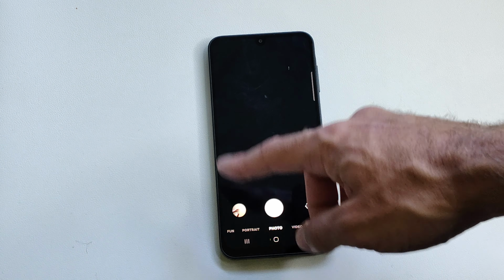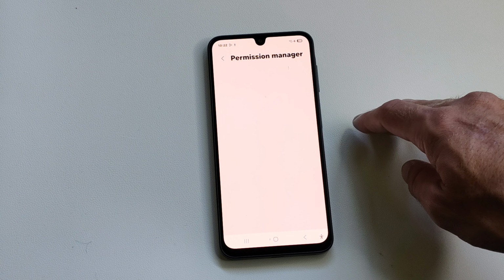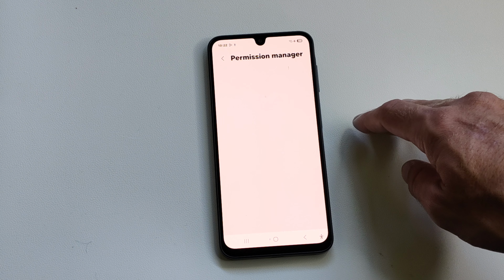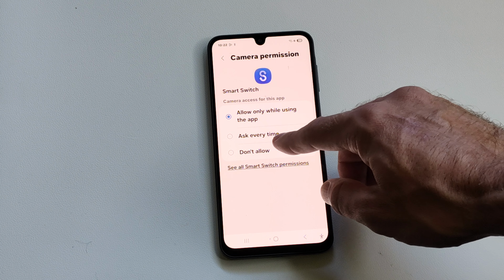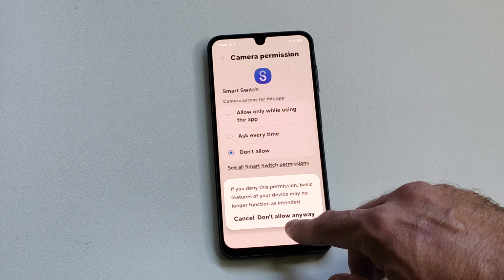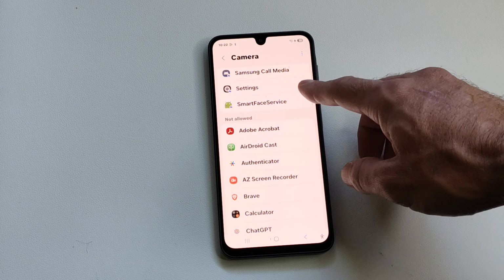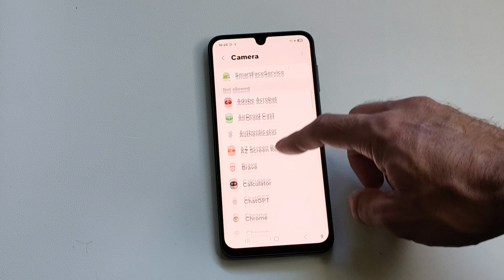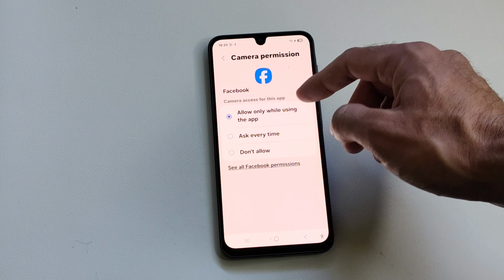How to Disable Camera for Apps on Android Phone - Revoke Permissions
You can protect your privacy on Android by selectively revoking camera access for individual apps through your device’s settings.
Step-by-Step: Revoke Camera Access Per App

Tap Apps (or Apps & notifications), then select the app you want to modify.
Tap Permissions. Here, you’ll see all permissions the app has requested.
Tap Camera and choose Don’t allow to block access, or Ask every time to prompt each app use

Manage Permissions by Category
Open Settings → Privacy → Permission Manager (path may vary by device).
Tap Camera to see all apps with camera access.

Toggle off Allow for any app you want to restrict. This gives you bulk control over multiple apps and quickly identifies apps abusing permissions

Additional Tips
Some apps may refuse to function properly without camera access. Evaluate which apps truly need the camera to work.

On Samsung devices, you can also use the Privacy Dashboard for a timeline view of camera usage and quick access to revoke permissions

Avoid granting camera permissions to apps that do not explicitly require it for their functionality, like games or utilities with no media features

Periodically review permissions to maintain privacy, as apps may accumulate unnecessary access over time